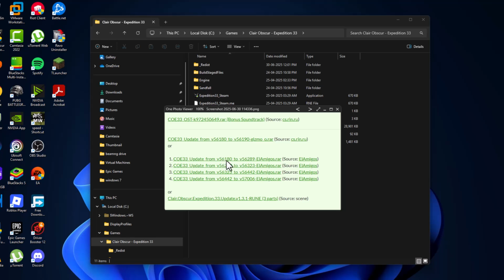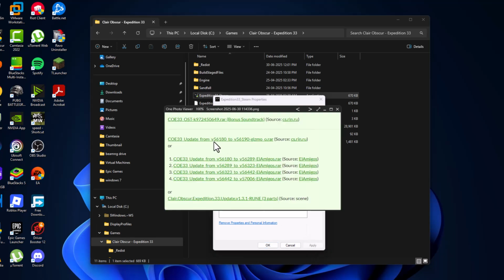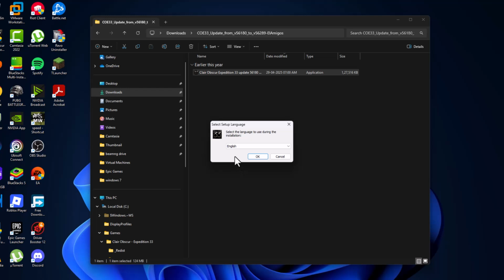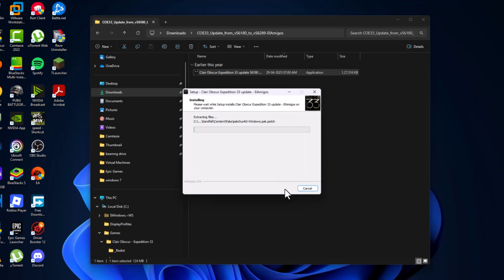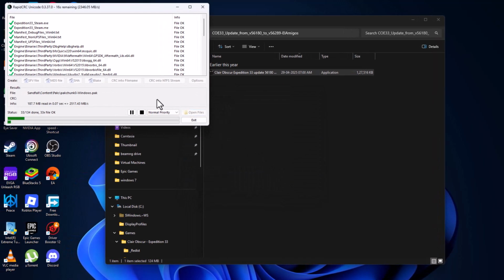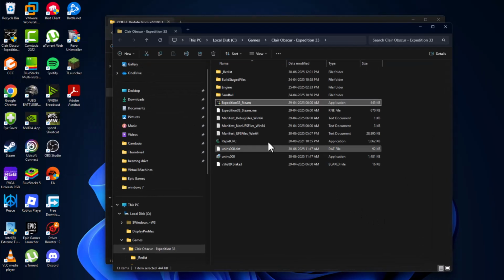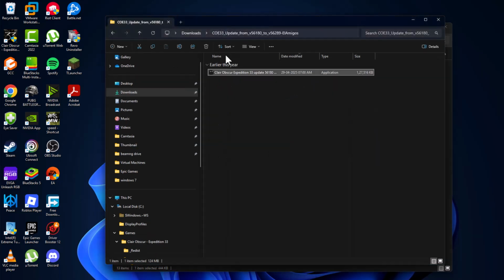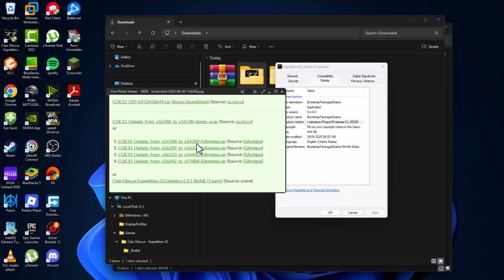How to Properly Update FitGirl Games (2025) – Step-by-Step for Beginners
This 2025 beginner-friendly guide shows you exactly how to properly update any FitGirl Repack game without errors, crashes, or missing files. Whether it’s a patch, DLC, or hotfix, this step-by-step method works on both Windows 10 and 11. Perfect for first-timers or anyone getting “setup failed” or “update not applied” issues. Just follow along and your game will be running the latest version in minutes!

00:00 How to